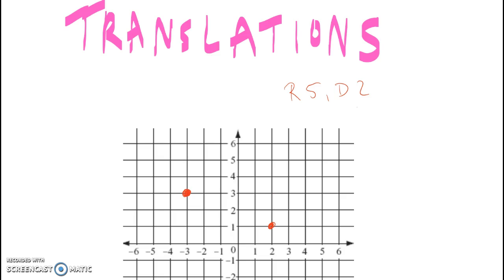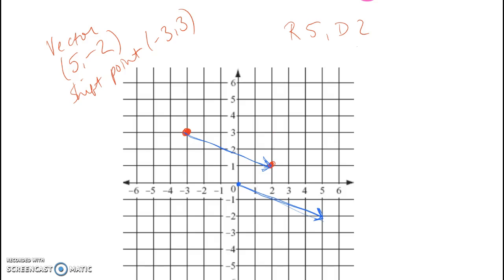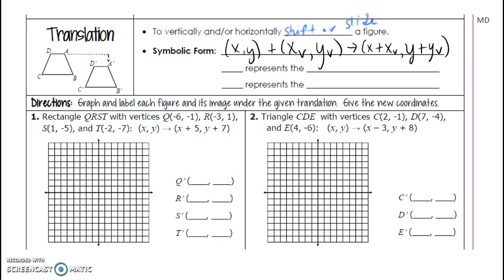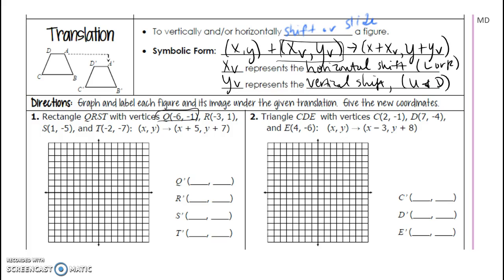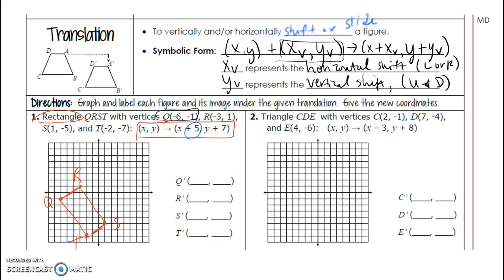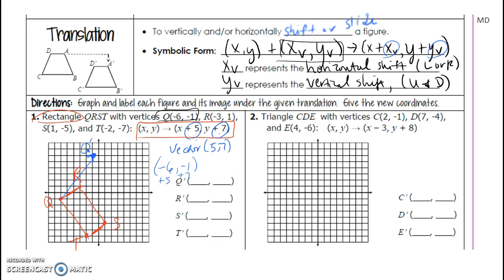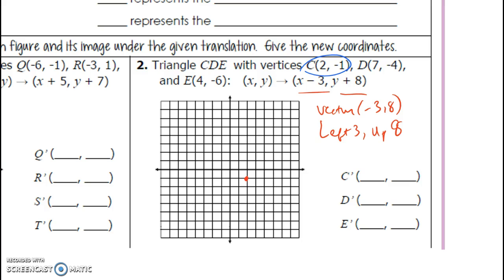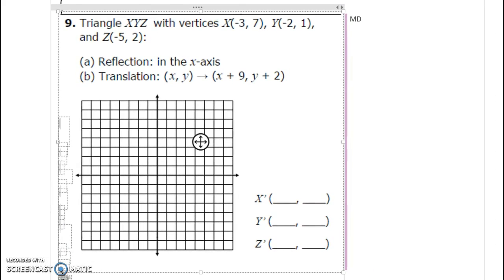Translations in Geometry